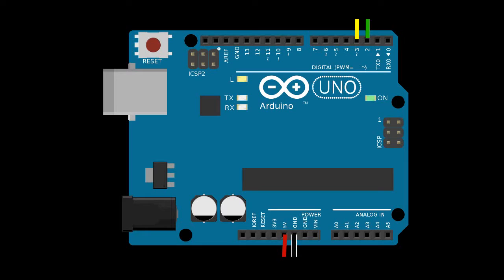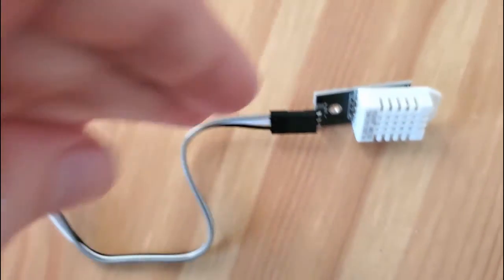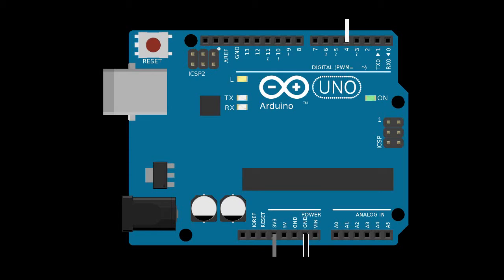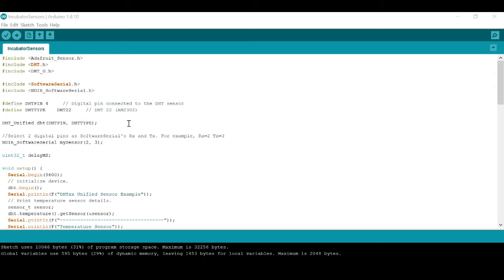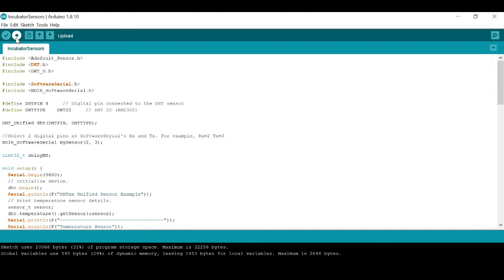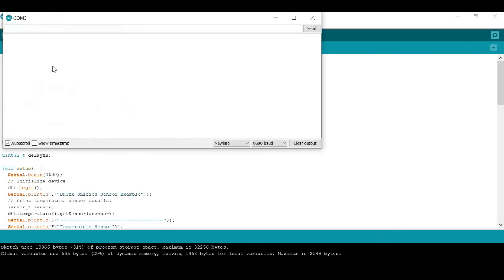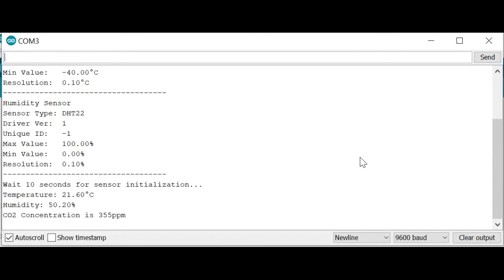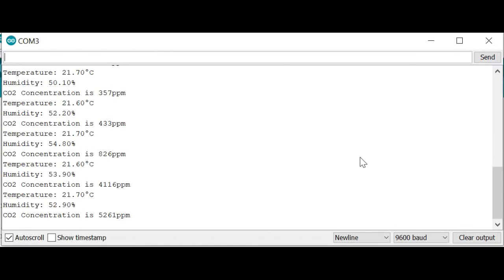DIY CO2 Incubator: Sensors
How to build a CO2 Incubator with an arduino.